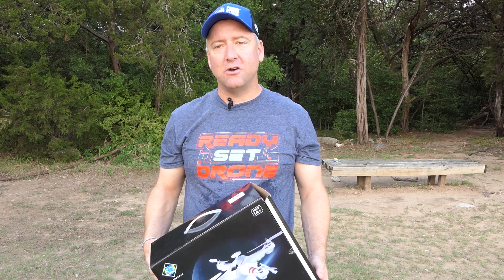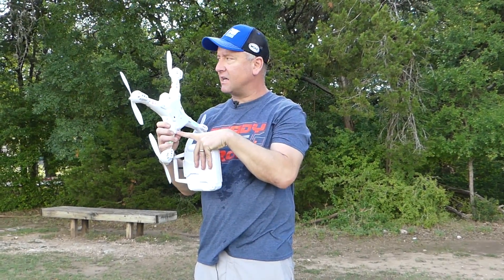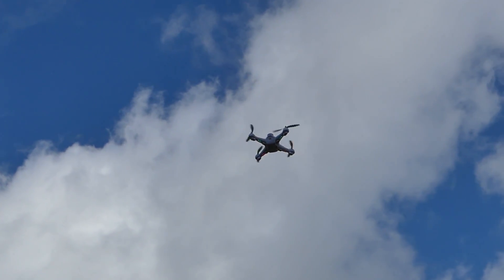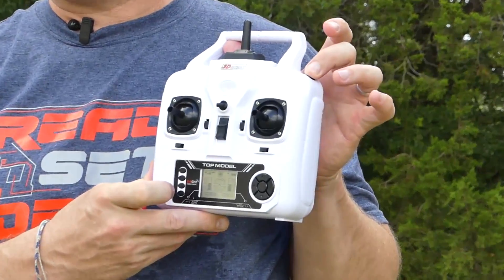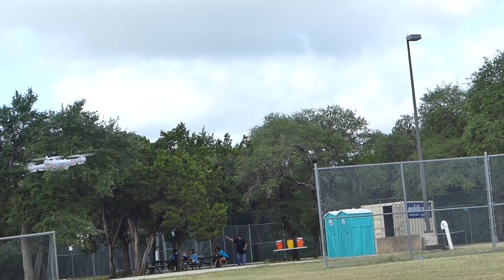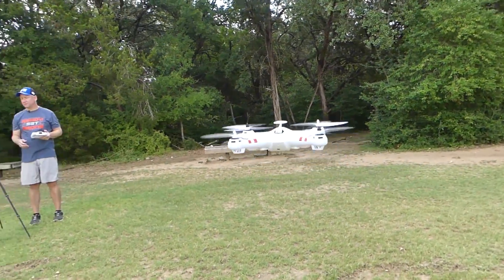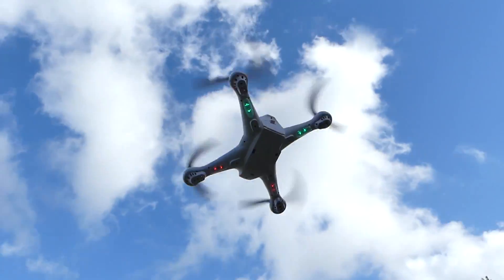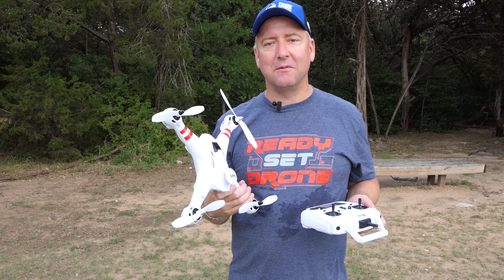Drone Review - X16 Brushless GPS Drone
The X16 drone is similar in size to a Phantom 2 or Syma X8C. It can carry a camera and has impressive GPS capabilities for the price. We test its flight characteristics and GPS. The drone is brushless. I mistakenly say in the video that the motors are brushed.